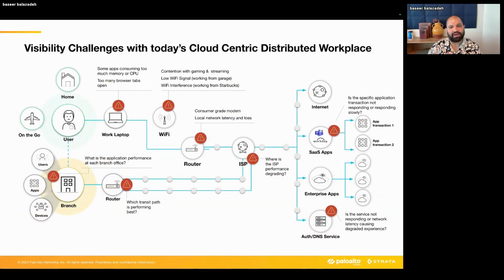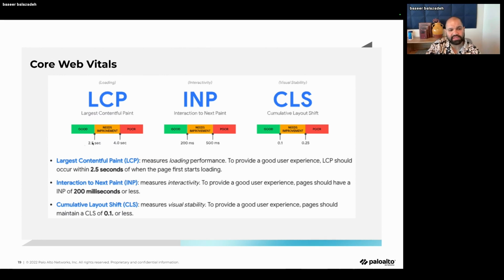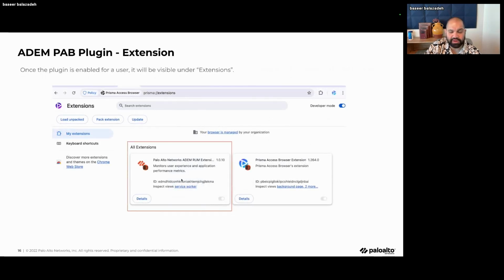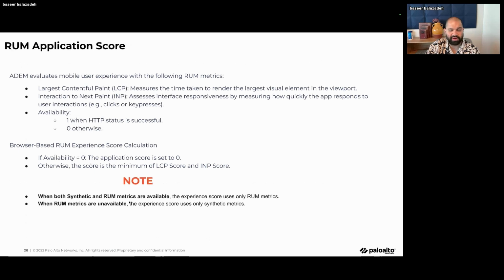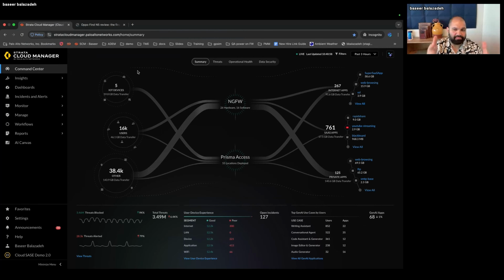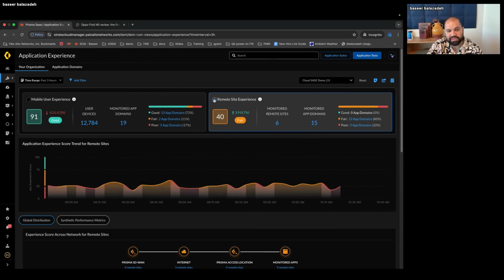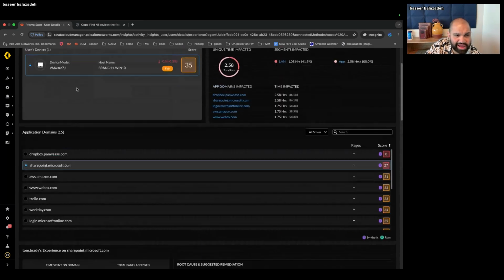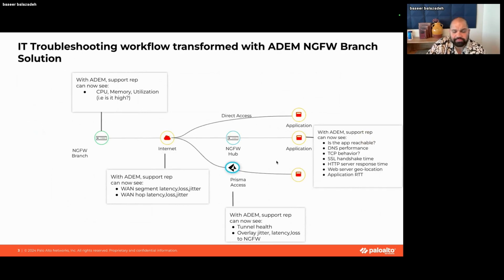Spark User Summit - February 2025: ADEM RUM and NGFW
In this video, Baseer Balazadeh gives us an introduction to ADEM (Autonomous Digital Experience Management) RUM (Real User Monitoring) and how it can be used to identify issues within a company's network all the way from the user's system, through their network, and across the internet to find connectivity lags and identify any issues that the user may be encountering.